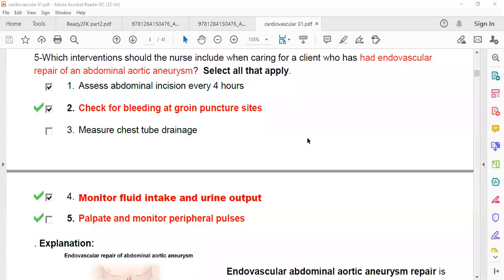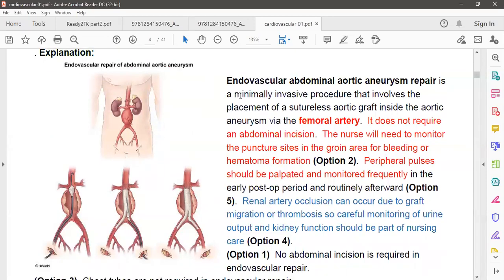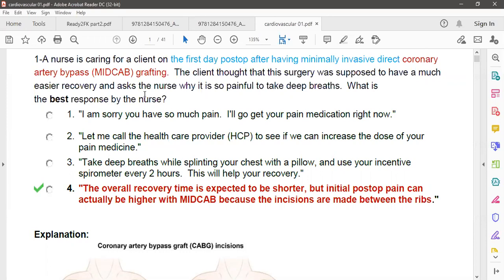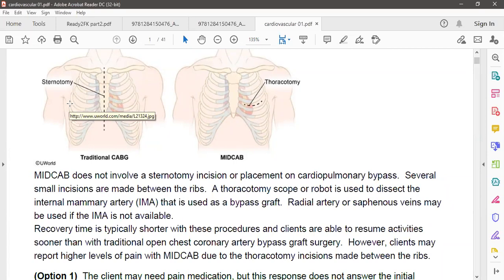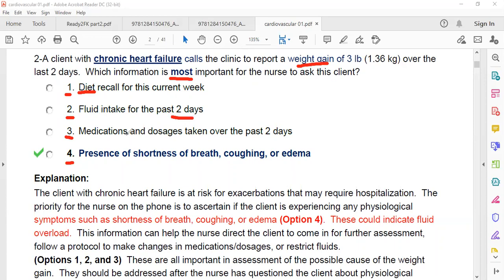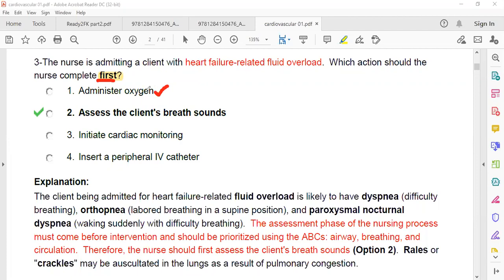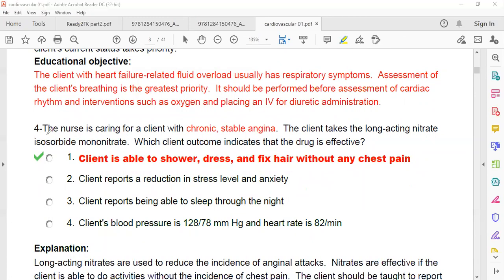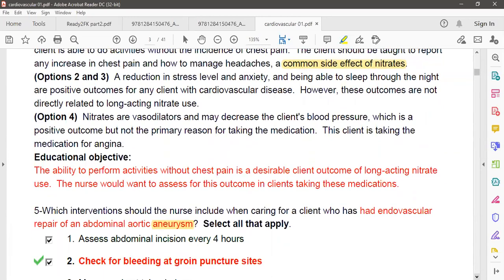Question Answer Discussion NCLEX EXAM RN LPN Nursing